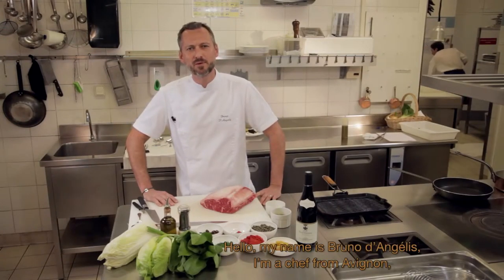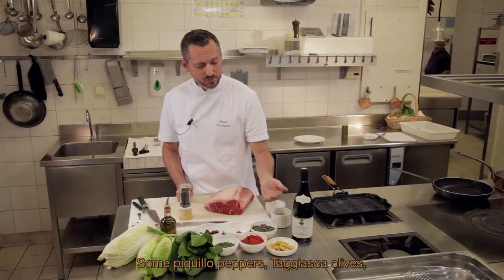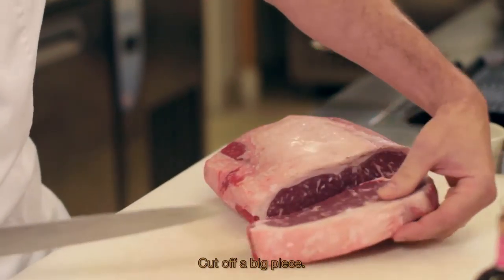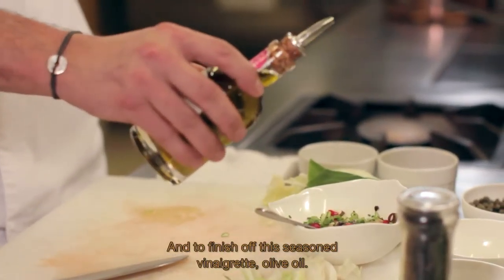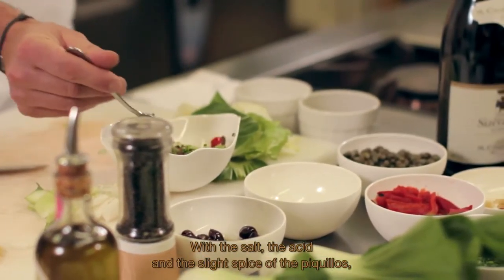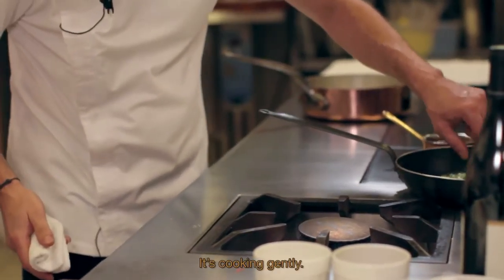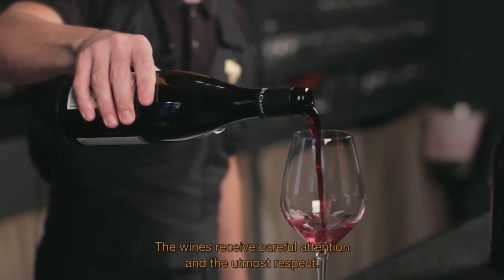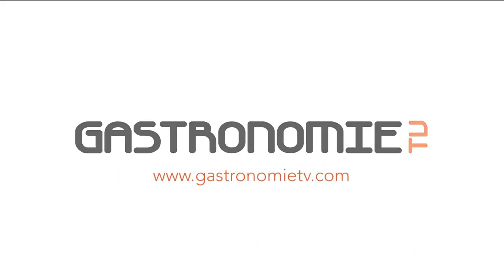Strips of Wagyu sirloin, stalks and leaves of romaine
Strips of Wagyu sirloin, stalks and leaves of romaine, napa
cabbage and bok choy, condiments, smoked black salt

Suggested wine pairing: Hermitage - Maison M. Chapoutier Rouge - 2011- Cuvée "Monier de la Sizeranne"

La Vieille Fontaine - Chef Bruno d'Angélis - Avignon (84)